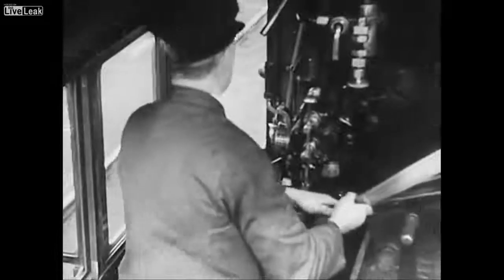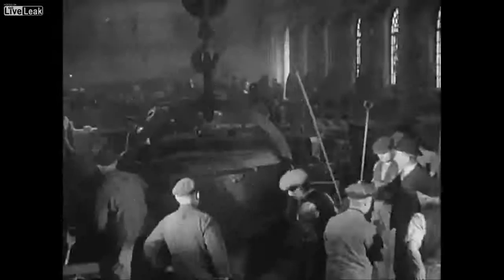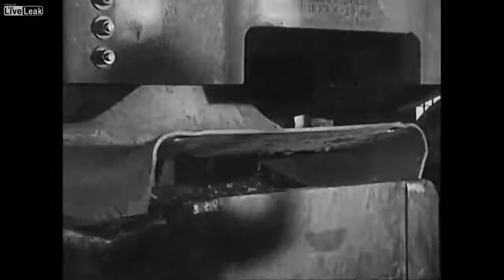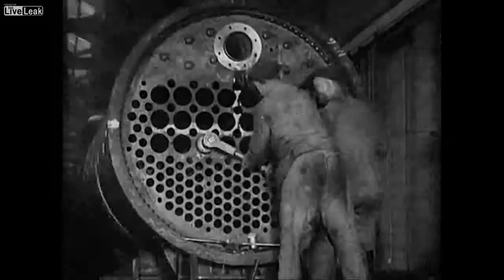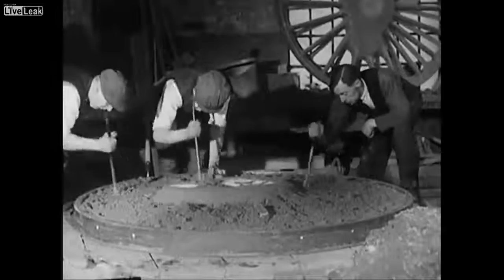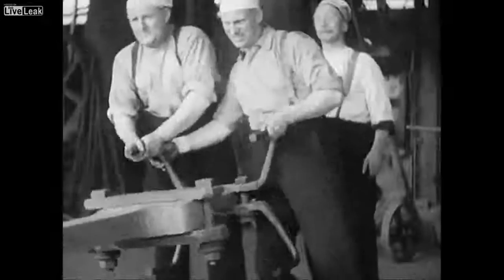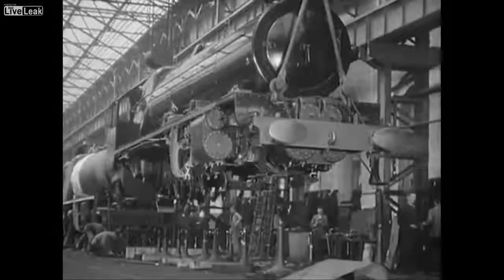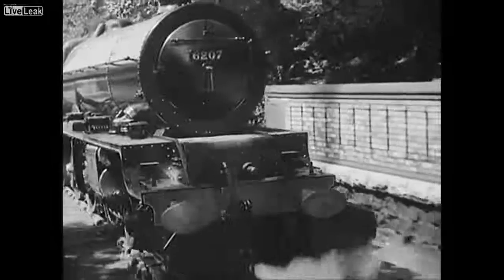HOW TO MAKE A STEAM LOCOMOTIVE .720p